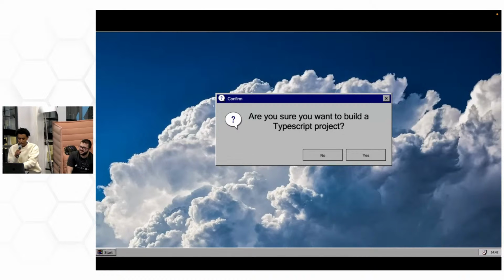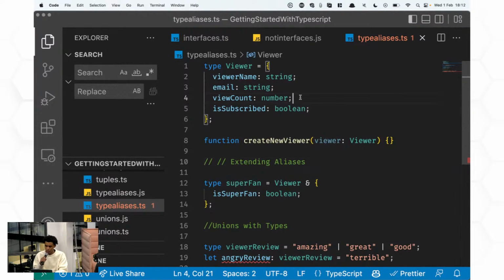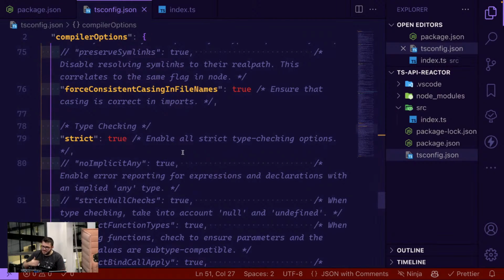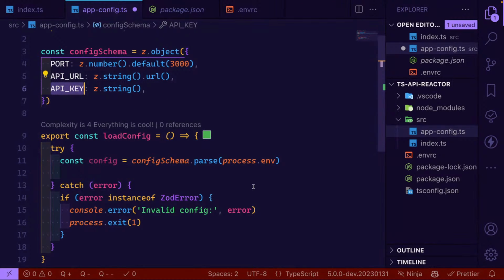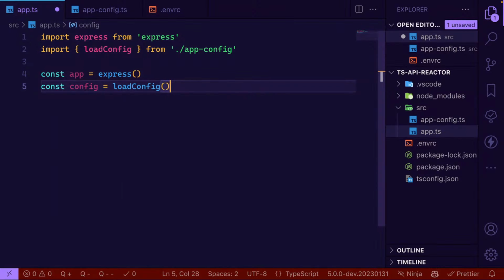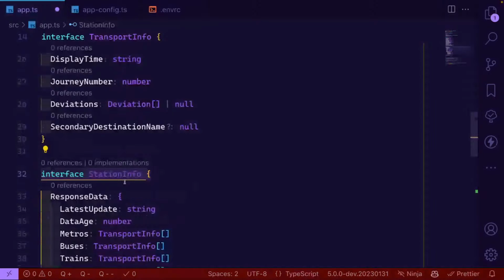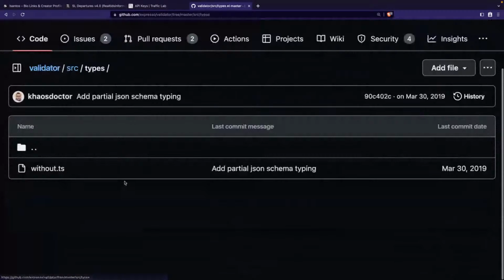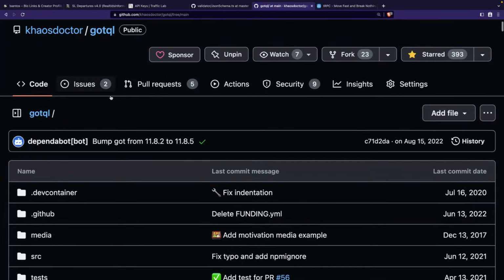Typescript for Beginners: Building Your First Typescript Project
Learning the syntax and use-case of Typescript is important but the best way to learn is to build. In the 2nd Installment of our “Typescript for Beginners” series, we will be building a real-world project using Typescript. Join Microsoft Cloud Advocate Korey Stegared-Pace and Microsoft MVP Lucas Santos walk you through building your first Typescript application.

- New and Experienced Web Developers
- Students interested in growing their web development knowledge

1. Setting up Your Environment for Typescript

2. Defining Variables and Functions with Typescript

3. “Thinking” in Typescript

4. Creating a Typescript Application

Start learning now / session prerequisites:

- Knowledge of Javascript

Korey Stegared-Pace

Korey has a passion for both educating and inspiring others on what is possible with AI and Web and how they can use it to build a new generation of products. He has mentored and guided startups through both the challenges and successes of working with AI. As a Cloud Advocate in the Microsoft Stockholm Reactor, his main goal is to expand the knowledge of developer literacy, support the next generation of developers, and grow the dev community in Stockholm and beyond. Follow him on LinkedIn and Twitter

 Lucas Santos

Lucas is a Brazilian Software Developer since 2012 and I work with high end applications since 2013. The passion for technology, learning and teaching is what keeps me going.I'm a very active member of communities, such as ABCDev, a community-driven event on my local region. Member of the Node.js foundation and TypeScript language translator.

I love to talk about tech and teach people of things I do, but what I like most is to learn from others what they've been doing to solve their problems and I believe everyone is both a master and an everlasting student. Follow him on LinkedIn and Twitter

[eventID:18217]